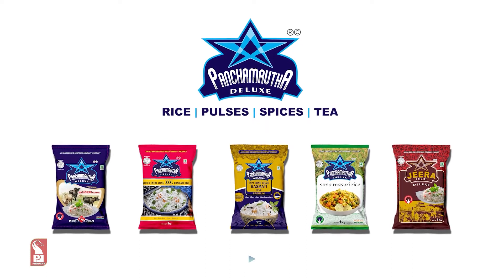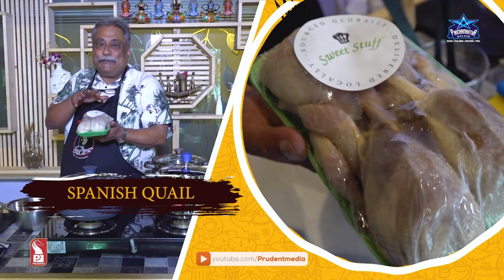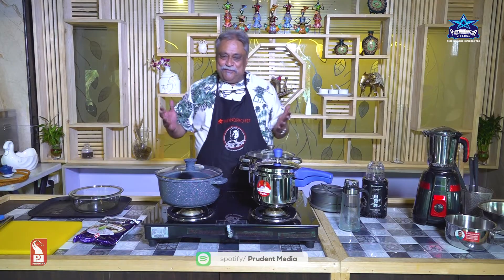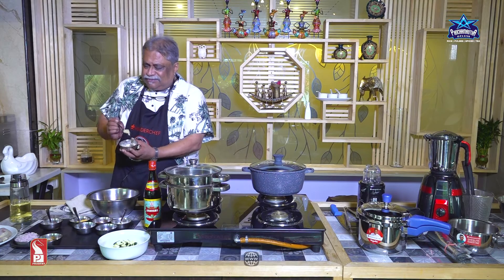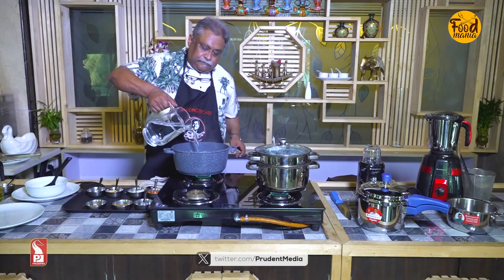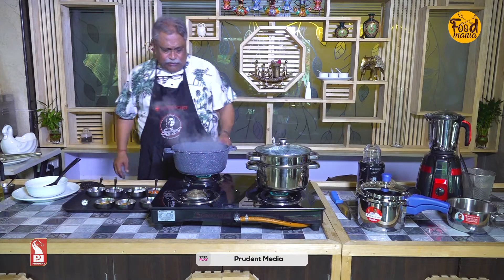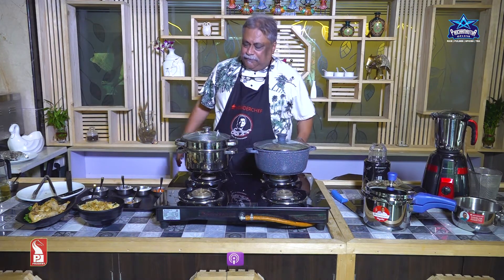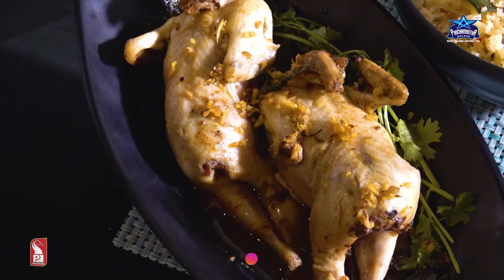Steamed Quail | Zucchini Rice | Food Mania | S2E5 | Prudent | 171223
In this weeks Food Mania, Food Entrepreneur & Consultant, Chef Surajit Sanyal prepares Steamed Quail & Zucchini Rice.